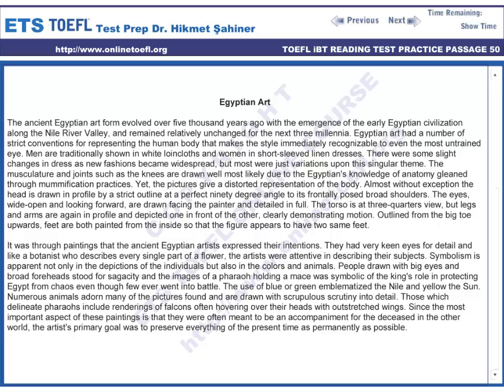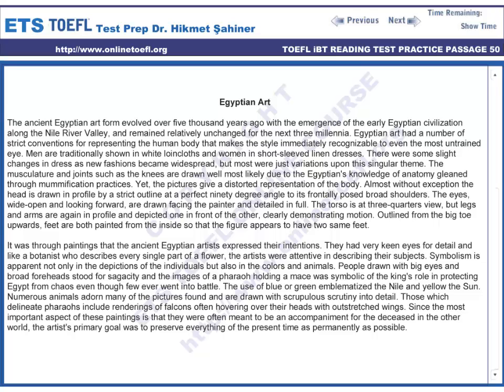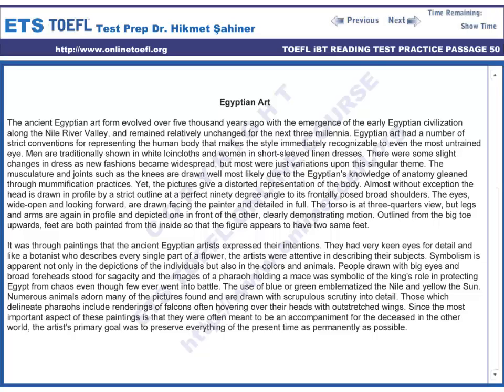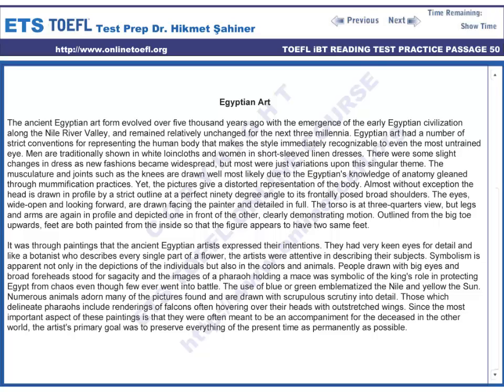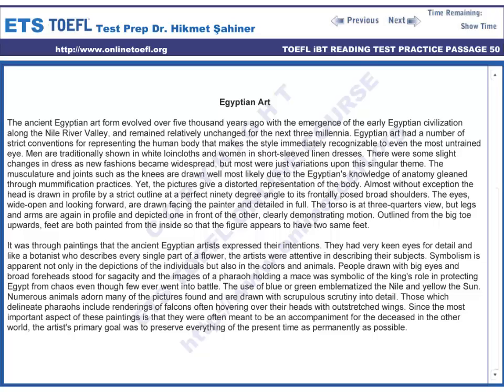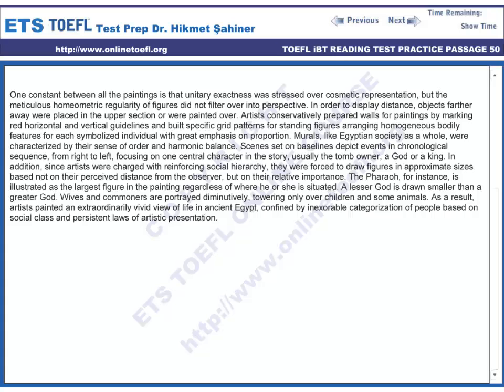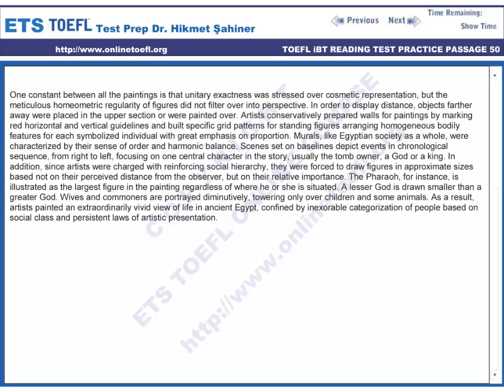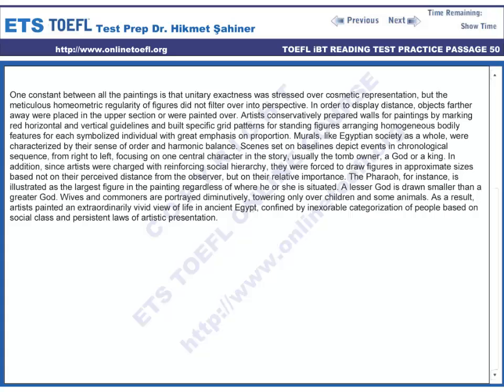toefl ibt online hazırlık kursu toefl reading passage 50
- toefl ibt online hazırlık kursu toefl reading passage 50 toefl ibt online hazırlık kursu toefl reading test sample passage okuma parçaları örnekleri test sample okuma parçaları